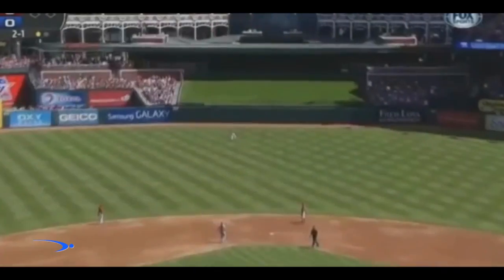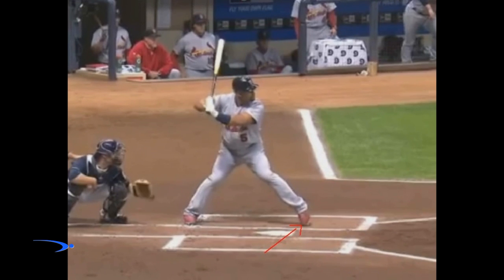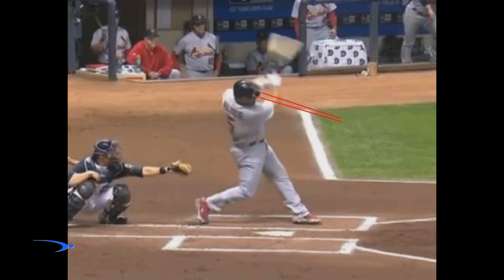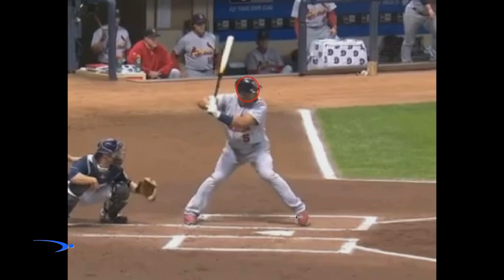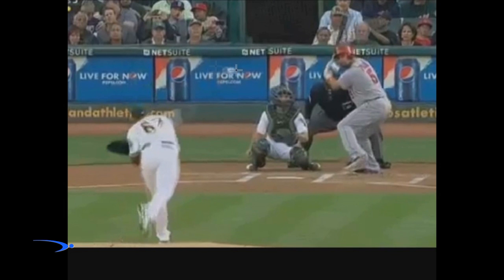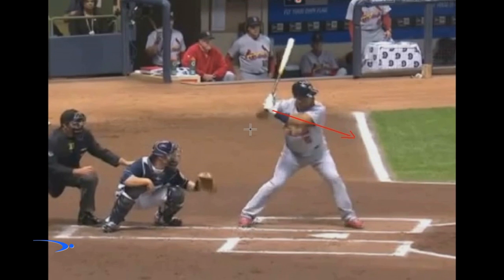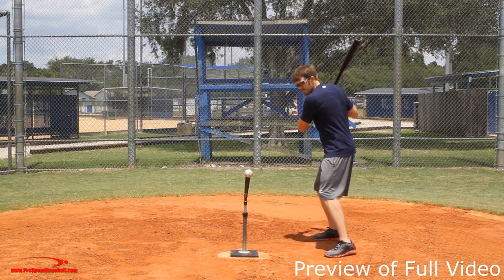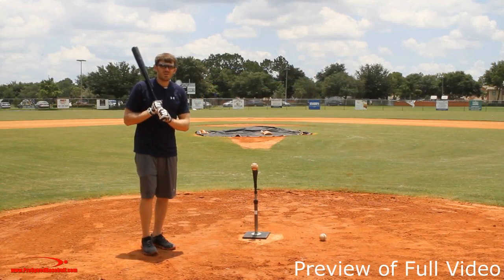Albert Pujols | Swing Simple for Big Power (Pro Speed Baseball)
In this video we are taking a glimpse on how Albert Pujols has put together the simplest swing in baseball. We are going to show you how a small stride keeps the head still, in turn keeping the eyes still. This keeps the ball from jumping around in our vision, maximizing our ability to be consistent.

Michael Derr